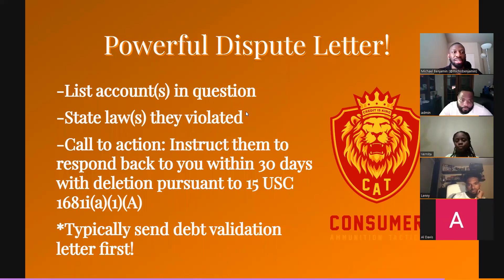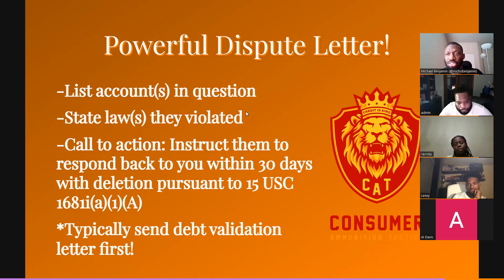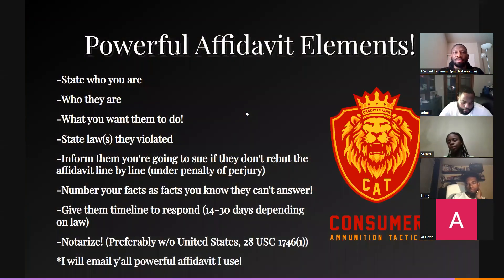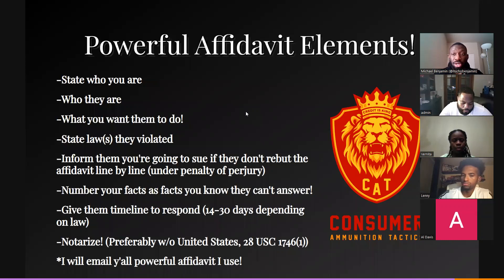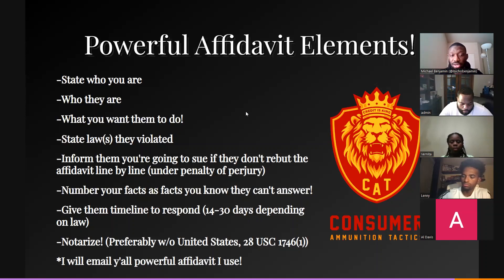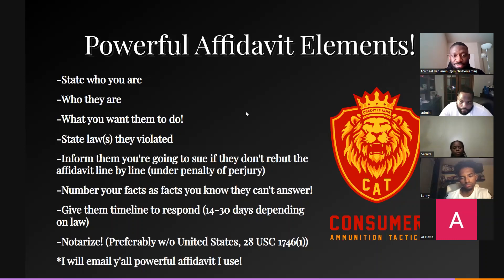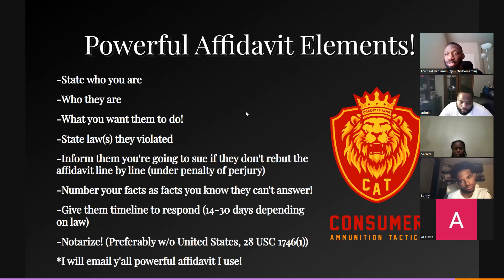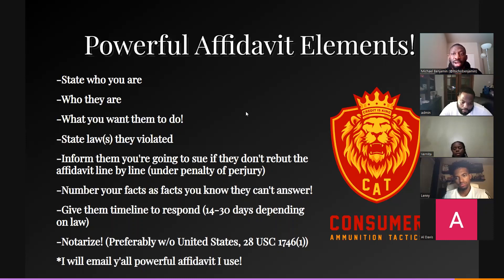How To Write Dispute Letter! Credit Repair for Beginners! Put THIS in your Dispute Letters!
This is a snippet from my CAT Credit "Retire Your 9-5" mentorship program! In this specific class, I covered the elements to include in the PERFECT dispute letter and affidavit.

My mentees have access to all 3 classes and a private Facebook group where I provide them value on their credit journey.